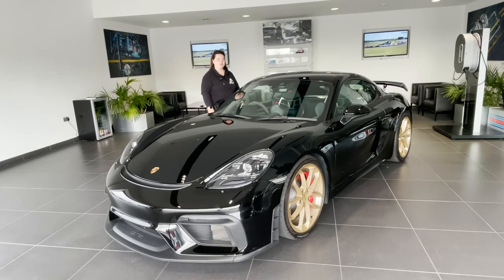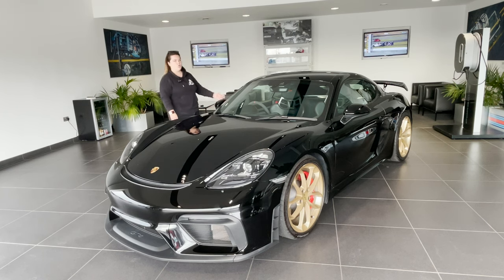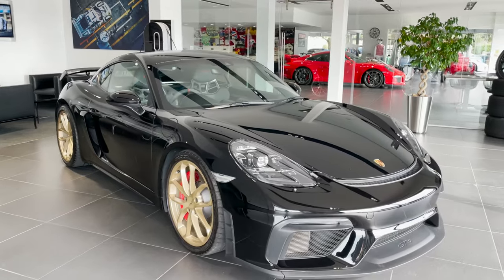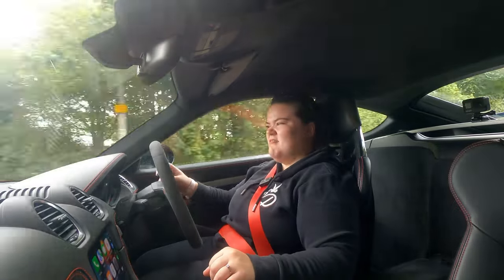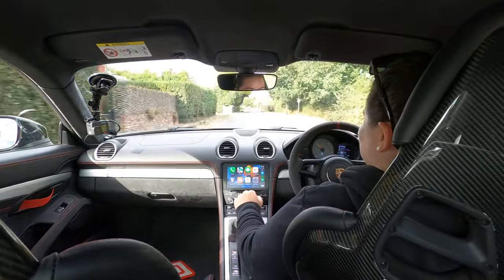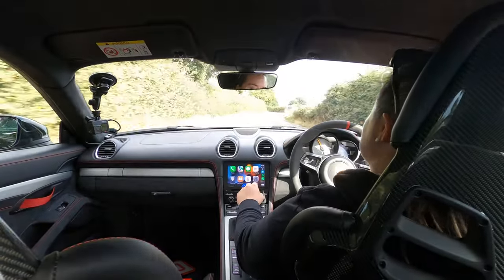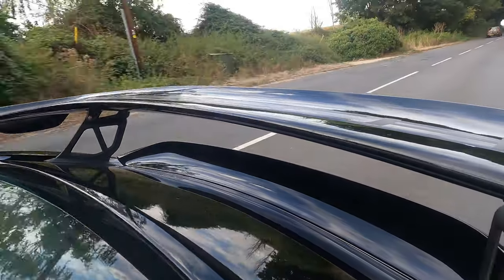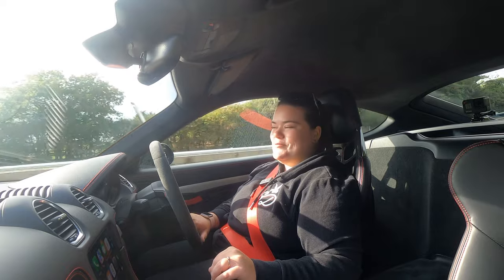I'VE ORDERED A BRAND NEW 718 GT4! 718 CAYMAN GT4 PDK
Cannot say thank you enough to Porsche Colchester and Tristan for giving me an allocation for the GT4. Let me know how you think I should spec the car in the comments below!

use code 'GEM10'